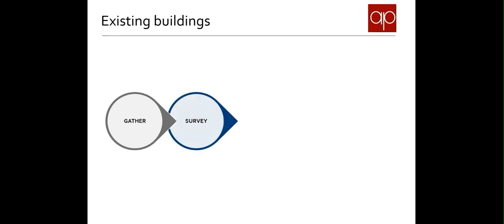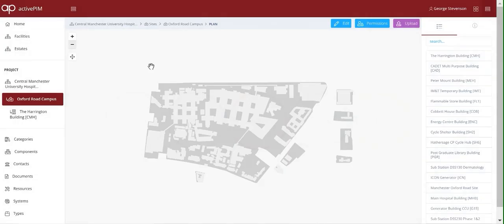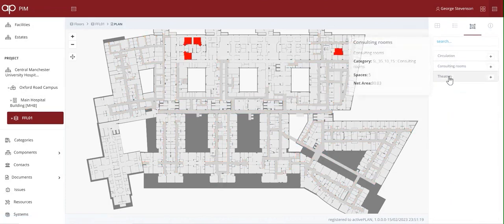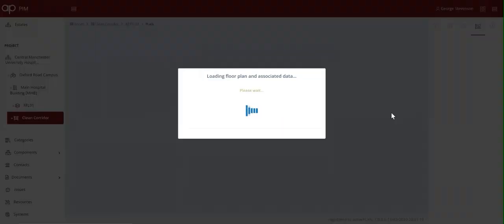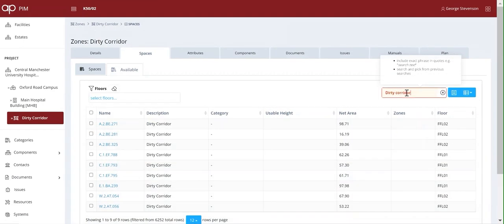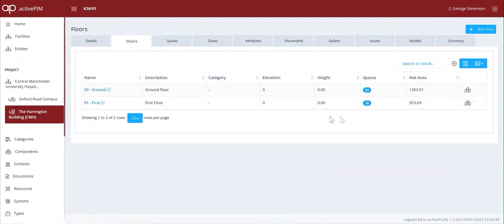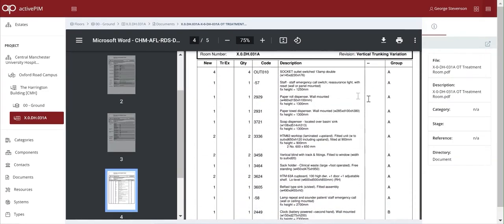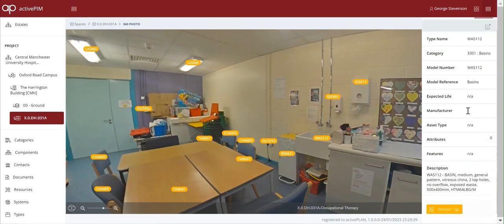Creating an asset information model from existing records lws